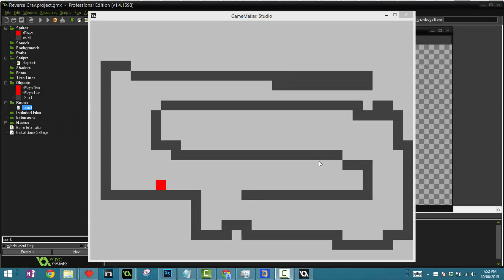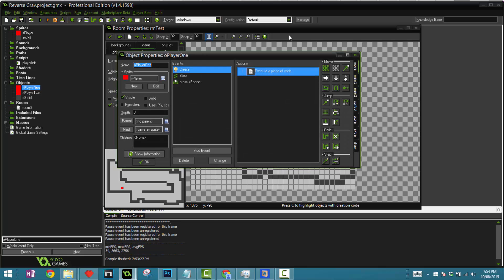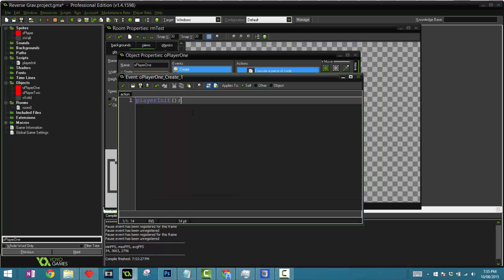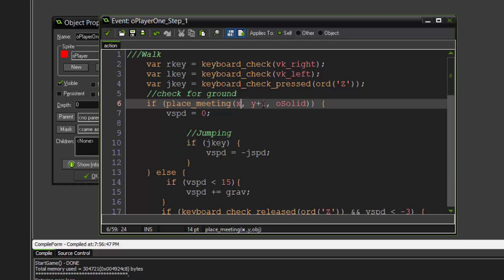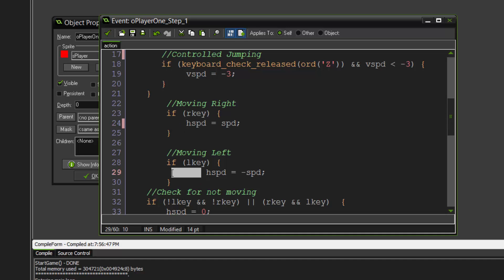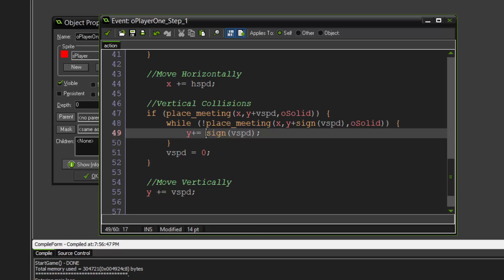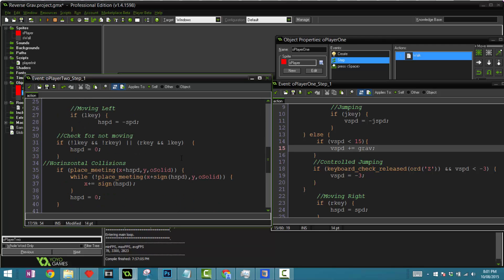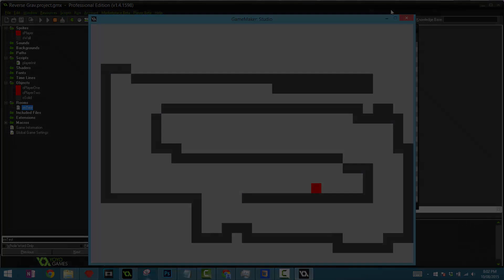[Game Maker Tutorial] Gravity Flipping Platformer - EASY!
In this video we replicate a similar mechanism used in other games such as gravity guy and more.